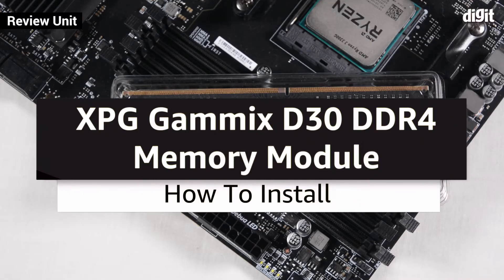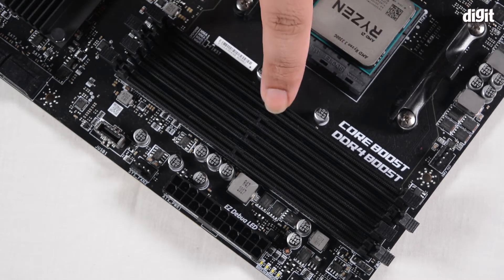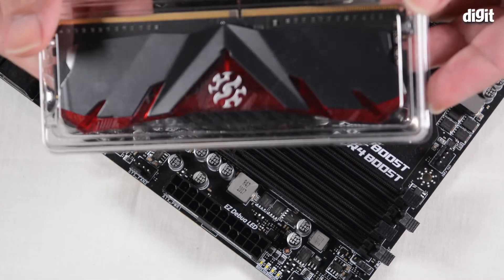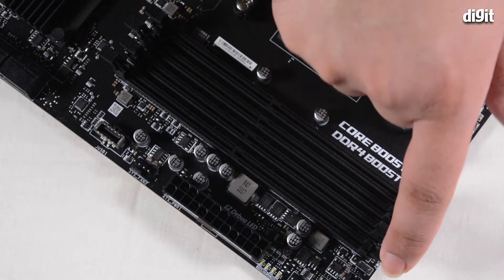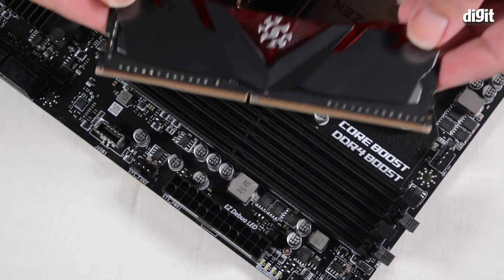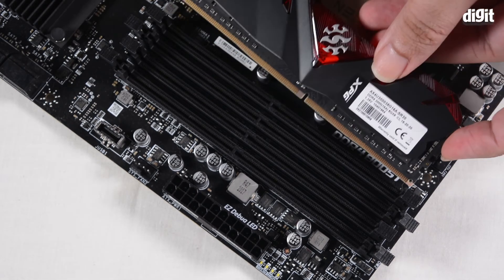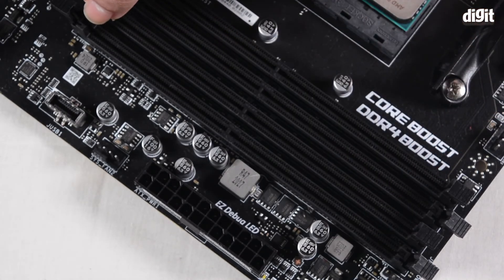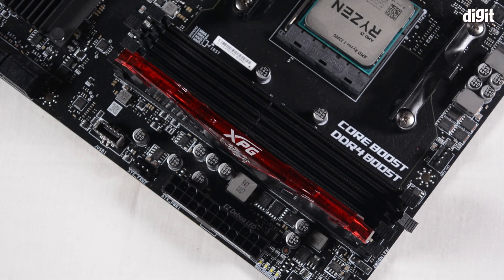XPG ADATA GAMMIX D30 DDR4 8GB (1x8GB) 3000MHz U-DIMM Desktop Memory - How to Install in PC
We show you how to install the XPG ADATA GAMMIX D30 RAM in your PC

About the XPG ADATA GAMMIX D30 DDR4 8GB (1x8GB) 3000MHz U-DIMM Desktop Memory:
Unique heatsink design with edgy wing-shaped
8GB (1x8GB) DDR4 RAM
Fast speeds up to 3000MHz
U-DIMM Desktop Memory. Supports Intel X299 platform and AMD AM4/Ryzen Platforms
Intel XMP 2.0 for hassle-free overclocking
3 years manufacturer warranty